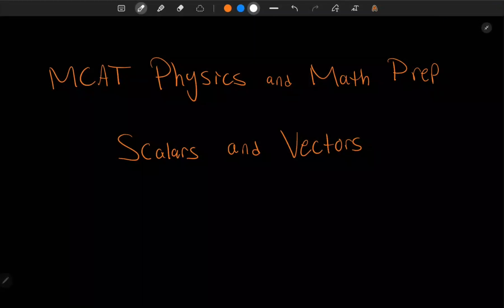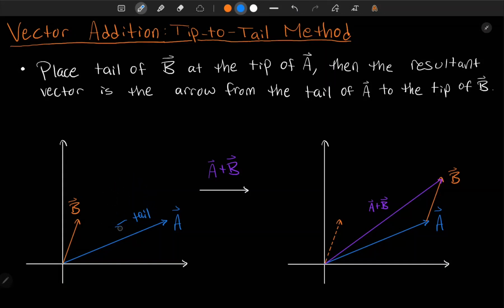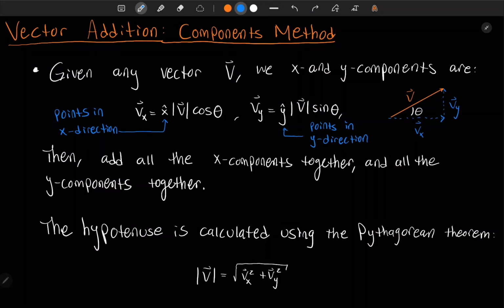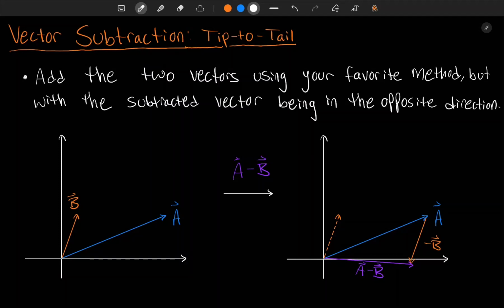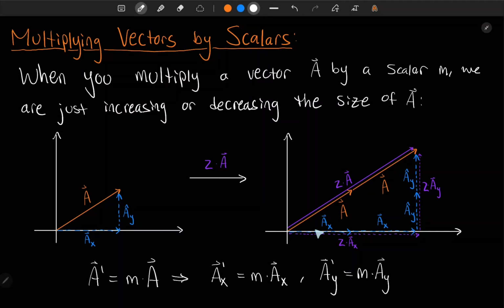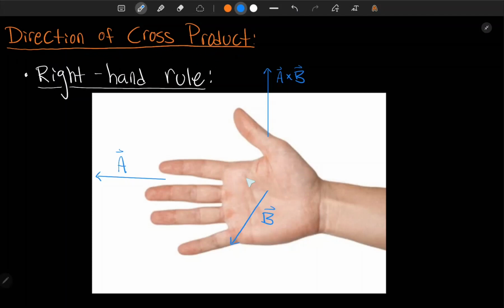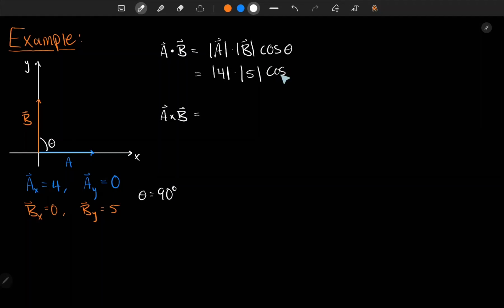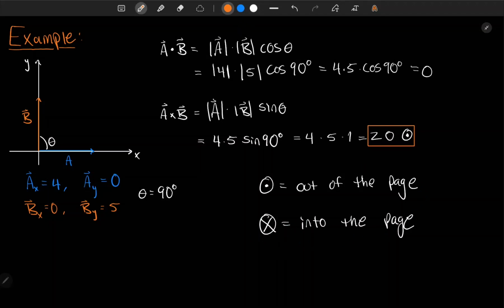MCAT Physics: Scalars and Vectors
This video covers scalars and vectors at the level of the Physics and Math section of the MCAT.

Contents:

00:00 - Introduction
00:10 - Definitions of Scalars and Vectors
02:15 - Vector Basics
04:15 - Vector Addition: Tip-to-Tail Method
07:03 - Vector Addition: Components Method
10:12 - Example of Components Method
12:18 - Finding the Angle using the Components Method
13:49 - Vector Subtraction: Tip-to-Tail Method
16:04 - Vector Subtraction: Components Method
18:58 - Multiplying Vectors by Scalars
21:08 - Multiplying Vectors by Vectors (Dot Product, Cross Product)
23:55 - Direction of Cross Product
26:41 - Example of Dot Product and Cross Product
34:19 - Outro